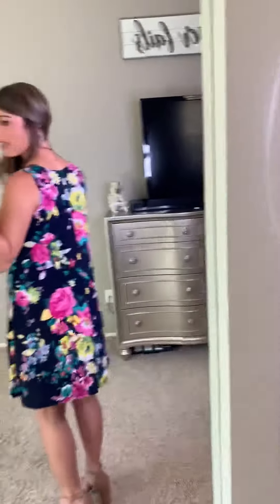714_Floral Tank Dress